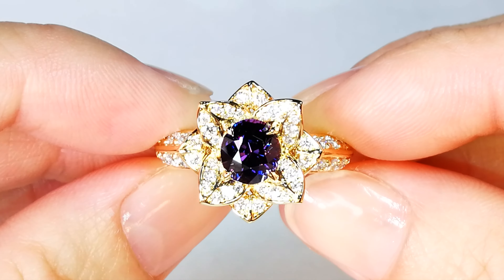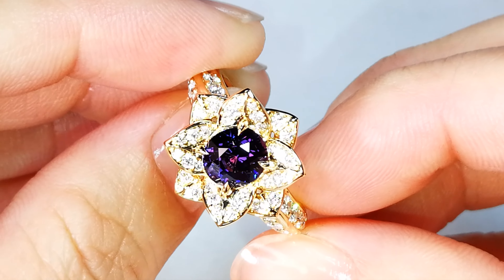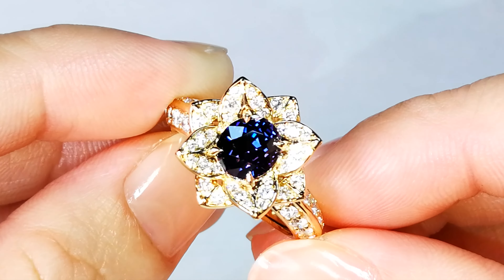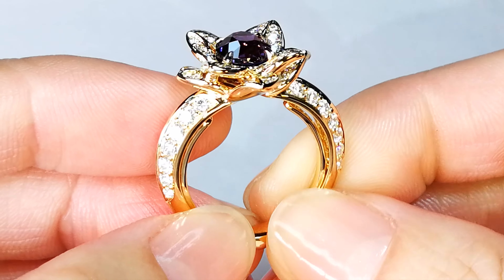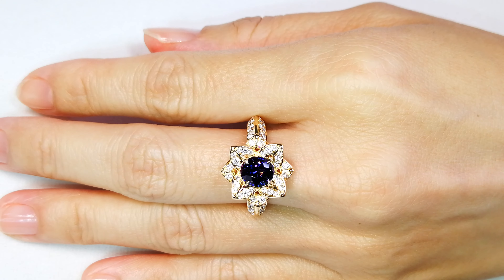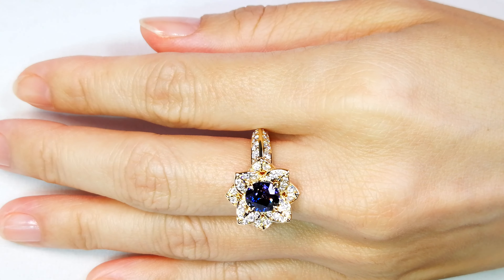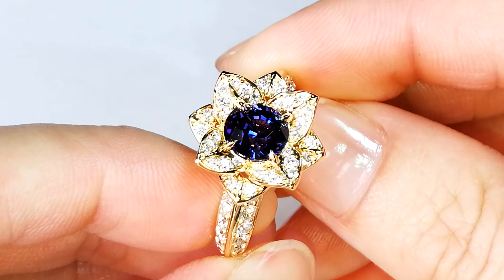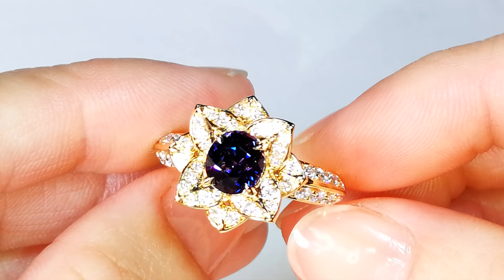Unheated Ceylon Vivid Purple Sapphire Ring at 2.15 carats by Kat Florence. KF07253